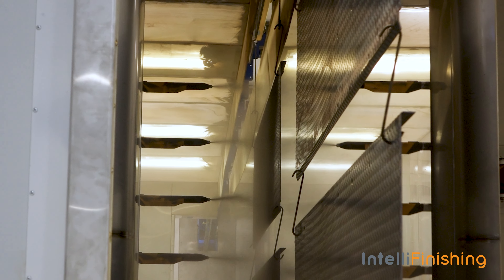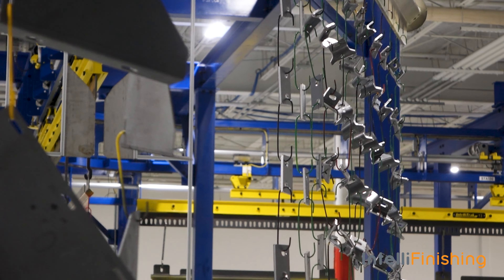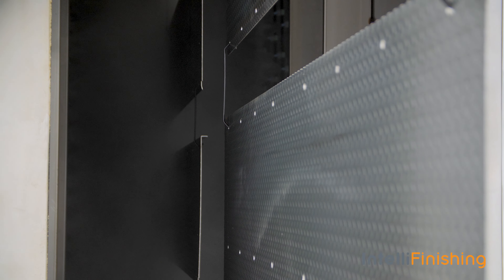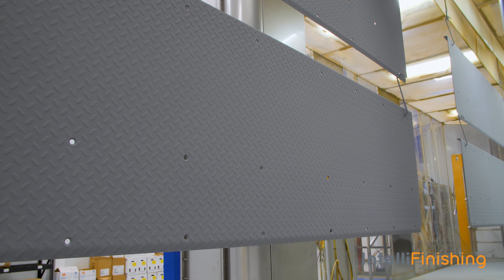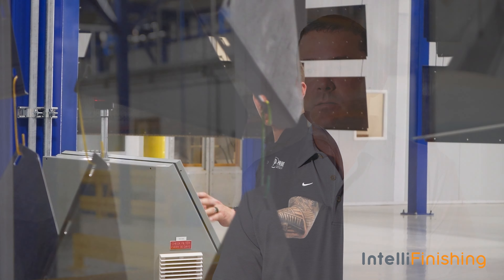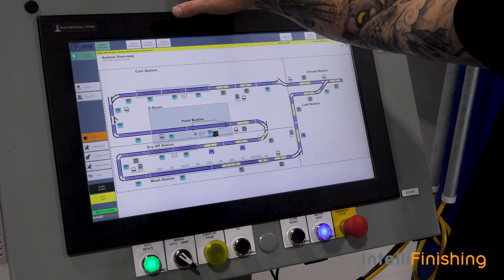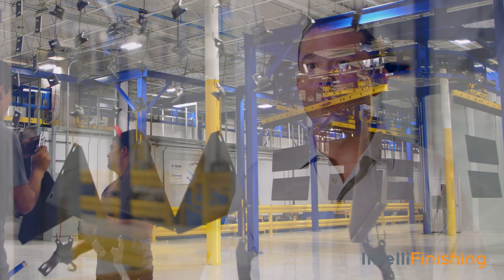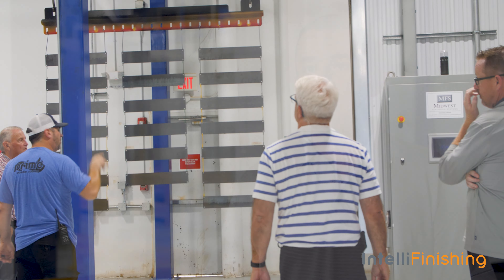Prime Powder Coating IntelliFinishing System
Prime Powder Coating, offering custom metal coating near Memphis, Tennessee, has grown significantly since its humble beginnings as Prime Restoration in 2007. Still operating today, its original facility comprises a 17,600 square-foot facility equipped for manual painting and blasting, as well as a monorail system. Over the years, Prime Restoration’s President, Cory McCabe, began receiving an increasing number of requests for projects that exceeded the capacities of their existing system. When a strategic collaboration arose with Morgan Steel — a former client and now partner — the company expanded its footprint and services into what’s now known as Prime Powder Coating.

Custom-designed to integrate the latest in automation technology, the new 45,000-square-foot facility is capable of handling significantly larger and heavier parts. McCabe, now part owner and president, steers Prime Powder Coating into this new era, building on a shared vision of disrupting the custom metal coating industry.

Creating Prime Powder Coating’s operational success was not without its hurdles. Central to their operation was the need for recipe flexibility. Catering to an array of custom coating requests meant that each project could demand a unique approach, tailored not only to the shape and size of the part but also to the specific characteristics of the powder used. This level of customization was essential to set Prime Powder apart from competitors, as traditional chain-based conveyor systems could only offer limited adjustments.

The challenge was further compounded by the sheer variety of parts that would be processed. The facility needed to handle items ranging from the very small to large components up to 23’ long by 3 feet wide and 7 feet tall, weighing as much as 4,000 pounds. This demanded a system that was not only versatile in handling different sizes but also efficient enough to move carriers quickly through non-process areas… all the while still achieving precise timing and movement in critical process zones.

Collaborating with Morgan Steel since spring 2021, IntelliFinishing hit the ground running to design a state-of-the-art pretreatment, powder coating, and curing system.

What truly differentiates this system are the intelligent controls integration, allowing unparalleled carrier recipe customization. And because this system was especially fitted for Prime Powder’s new facility, it can also be reconfigured for future growth without experiencing downtime.

IntelliFinishing hit every requirement of the project, even finishing ahead of schedule. Reflecting on the project’s success, McCabe couldn’t be more thrilled with the system’s final results: “In general, I was most impressed with all the activity it took to build this system ... The team did a great job on the install, and it finished ahead of expectations and has run extremely well ever since early this summer.”

The Prime Powder Coating’s IntelliFinishing System delivers unprecedented precision and flexibility. By allowing the creation of distinct recipes for each carrier, the system offers an unparalleled level of customization to meet the part and paint requirements. This streamlines the coating process for a variety of parts with differing specifications. This has not only optimized production efficiency but also expanded the company’s service offerings, attracting a wider customer base with large or unconventional part sizes. The seamless integration of quick color changes has further bolstered the facility’s throughput, enhancing quality control and customer satisfaction.

Strategically designed for adaptability, the system’s ability to reconfigure for expansion without incurring downtime positions Prime Powder Coating for a trajectory of growth. This foresight ensures that as demand scales, the company can increase its capacity without sacrificing production time, thereby maintaining a continuous revenue stream. What’s more, the staff benefits from a work environment equipped with state-of-the-art technology that lessens physical demands, empowers them with greater control, and decreases frustrations.

McCabe, fully satisfied with the system’s performance, wouldn’t alter a single aspect if given the opportunity for a do over. “We launched with a fanfare, and we are already running the system daily with all kinds of parts being processed,” he said. “But we have plenty of room to grow, and we’ve been marketing our new capabilities… so we expect a significant amount of parts to flow through this system over the coming years.”